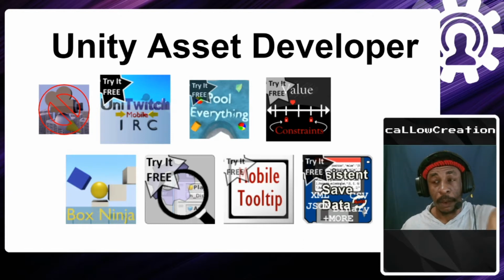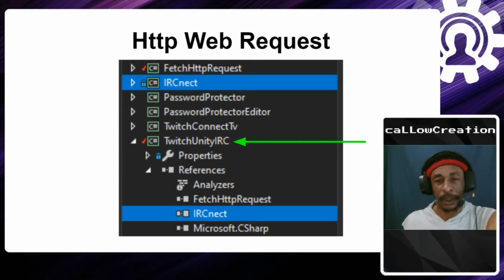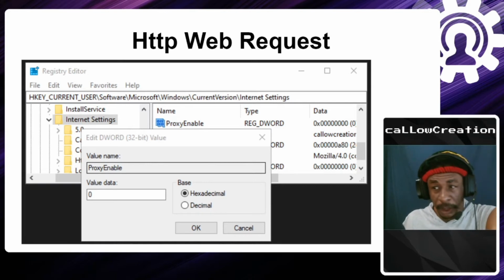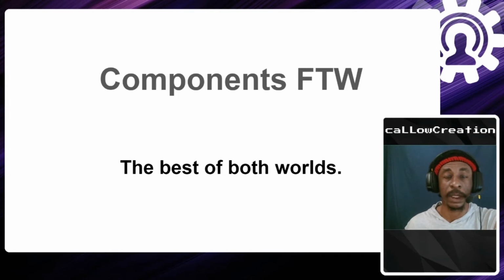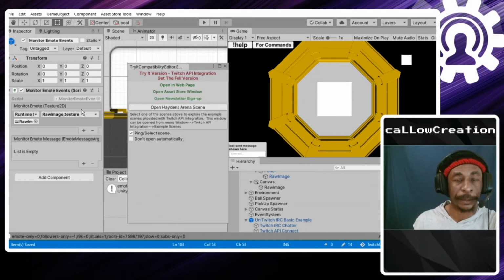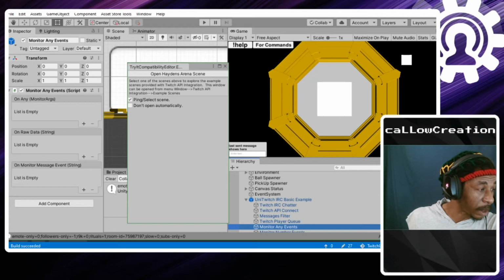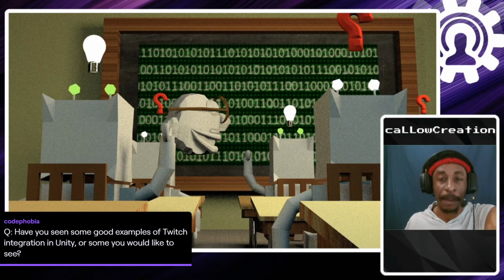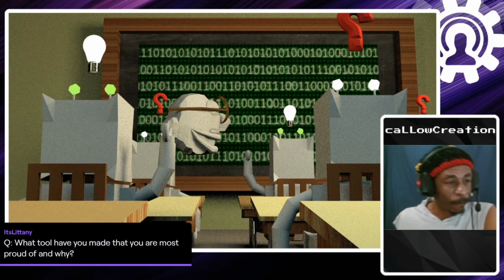caLLowCreation - Unity: Developing tools for developers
"We all use tools to create, fix and break things as we develop software. Those tools are created by others. As I develop assets for other Unity developers I must remember that not everyone working on the project is a programmer. It's even a good Idea to assume that those non-programmers do not understand the lingo around the code.
Unity understands this as the whole team can work on a project within the Unity Editor. I understand this and I develop my assets this way.
We’ll explore one of my free assets and discuss things like: a) when to offer a component to the users b) when to expose script members to developers c)why I use DLL’s as part of my assets d)how to sign the assemblies so they can exist alongside your other assets using the same files e) quick look on deploying an update to the asset store f)more?"